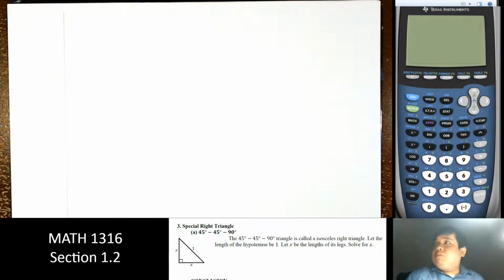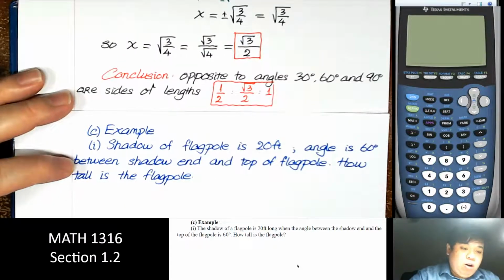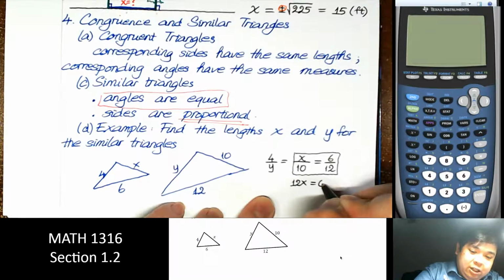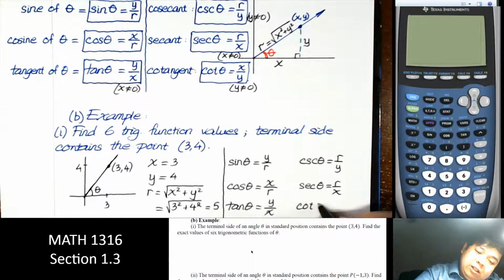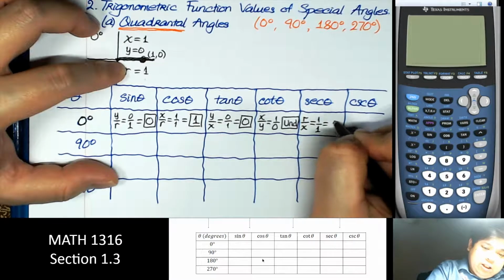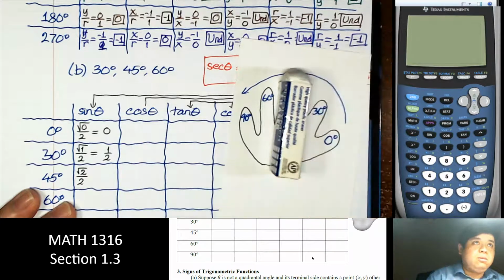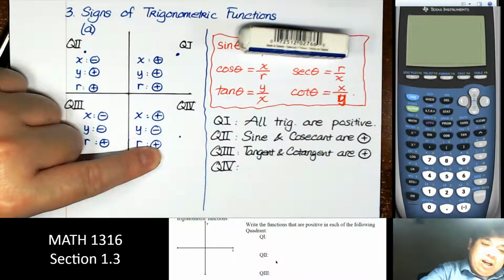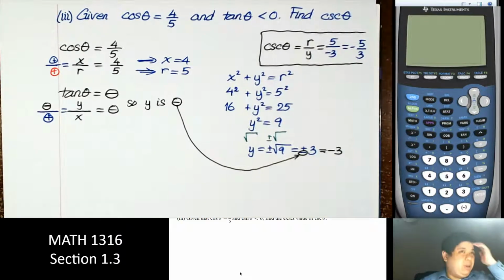Trigonometry - Day 2